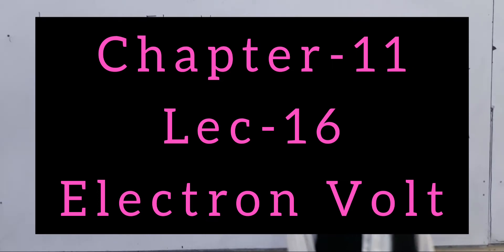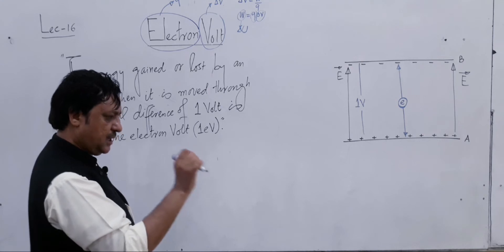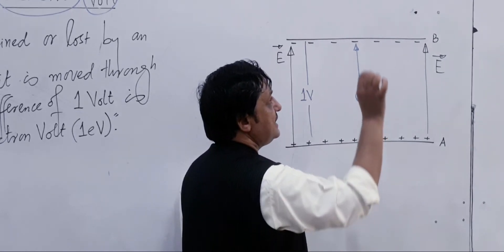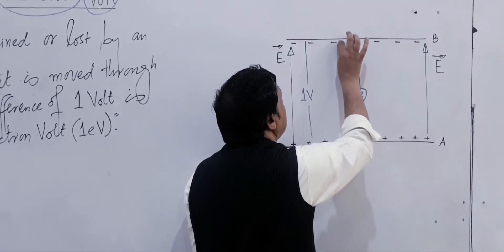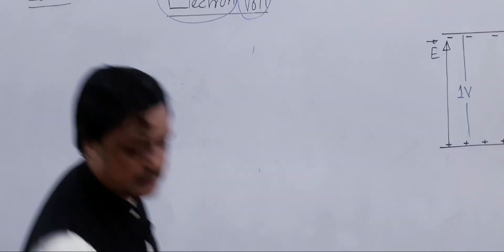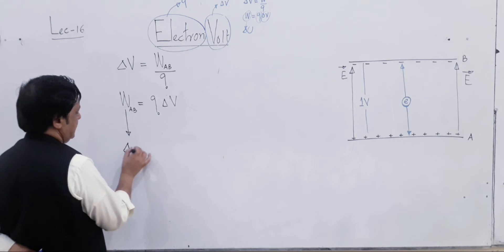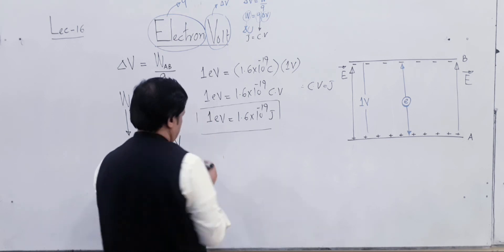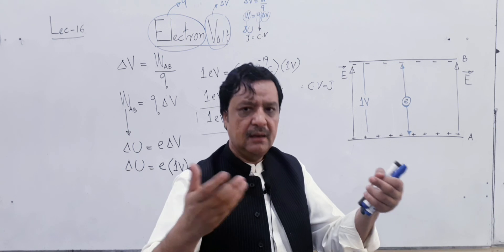Second year| ch-11|| Lec-16|| Electron Volt|| by Dr Mateen ICP.